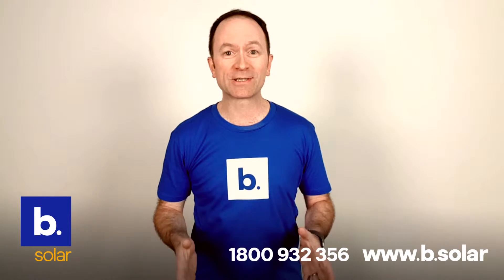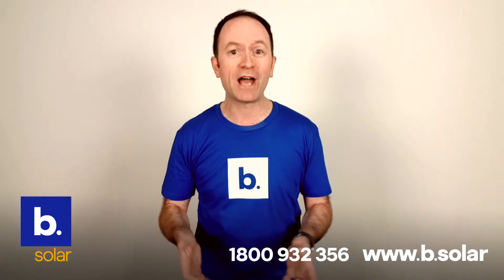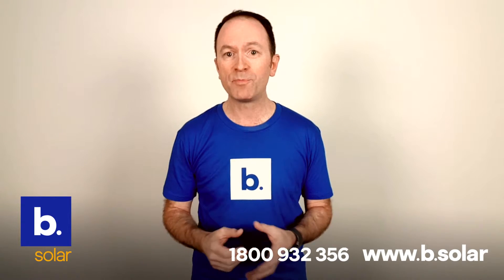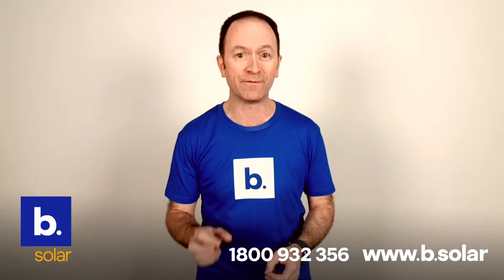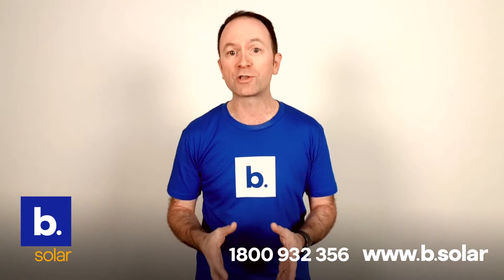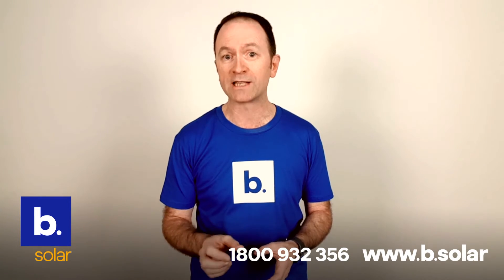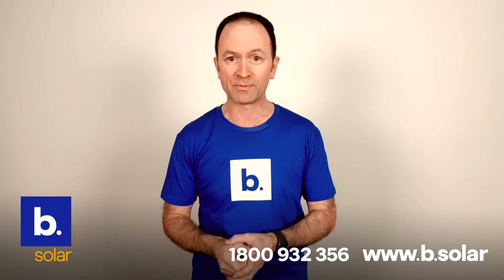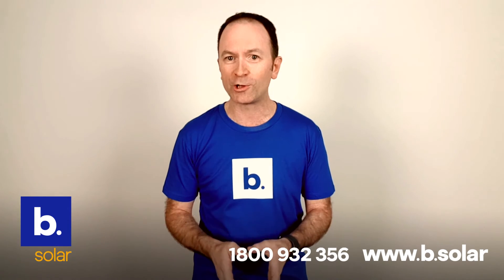Tell me about the solar system quality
At B Solar, our philosophy is to only install high quality solar systems.

This is because we want you to feel good about partnering with us – but also because we know high quality solar systems deliver better efficiencies and overall performance.

Our monocrystalline and self-cleaning solar panels are made of the highest quality materials combined with innovative technologies that will stand the test of time.

Our panel manufacturer is certified to the international standards ISO9001 and ISO14001 and our panels have been certified to the German TUV standard.

We install premium SolarEdge inverters in both platinum and black packages.

SolarEdge is one of the top brands in the world and has won include the prestigious 2016 Intersolar Award and also the renowned 2018 Edison Award.

Managing the operation of any solar system is the balance of service kit.

In our case, our BOS kits are made up of French and Swiss components – the very best componentry brands from Europe.

We offer manufacturer warranties on all our solar systems plus you’ll receive our lifetime guarantee on workmanship.

From a quality point of view, B Solar only sells premium quality solar systems. This keeps your system generating more solar power - better and for longer.

Call the team today on 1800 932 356 if you want to discuss your solar needs.